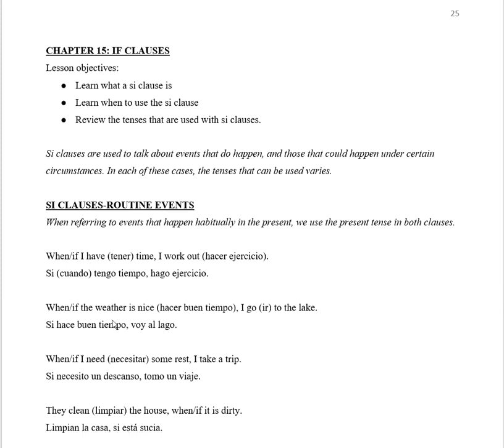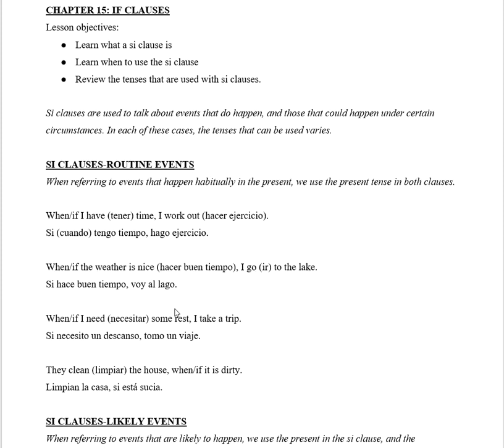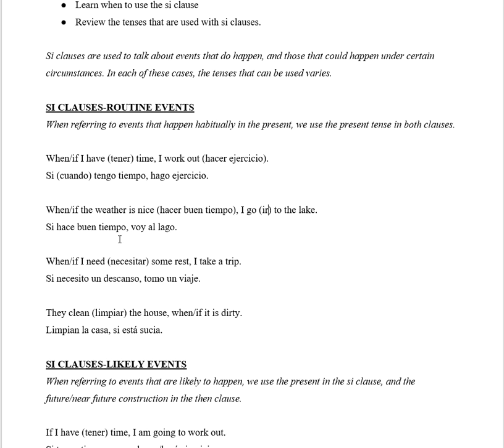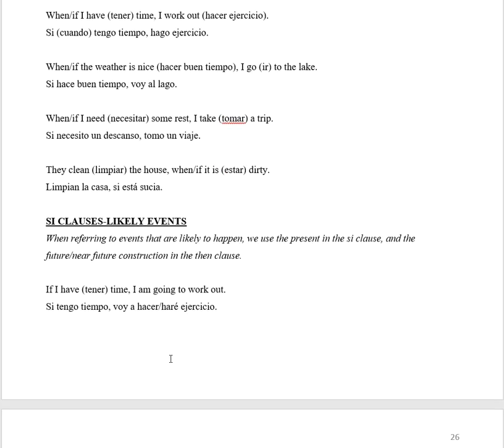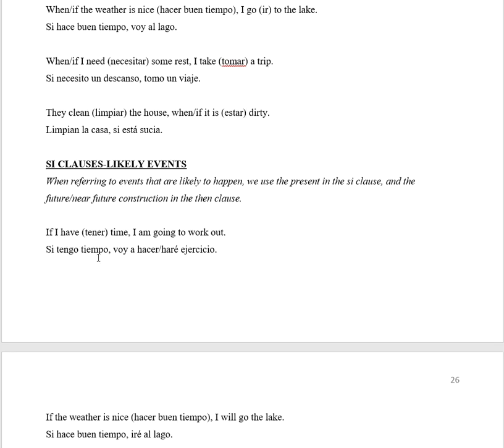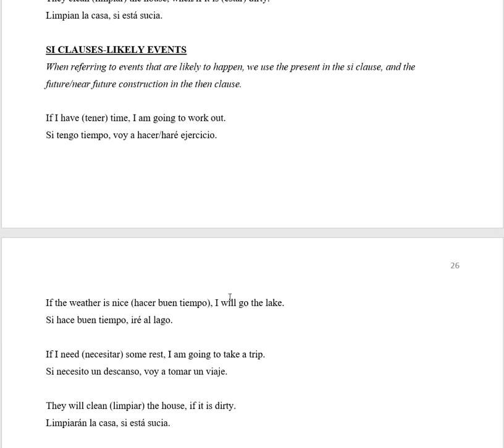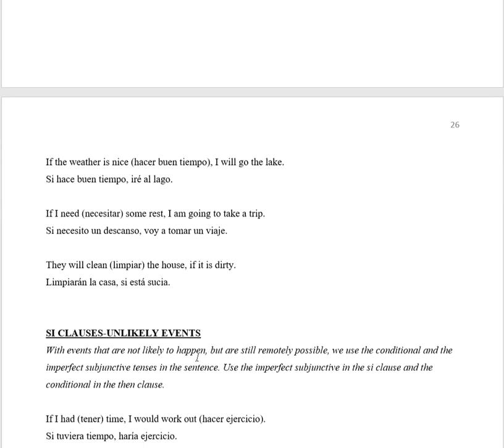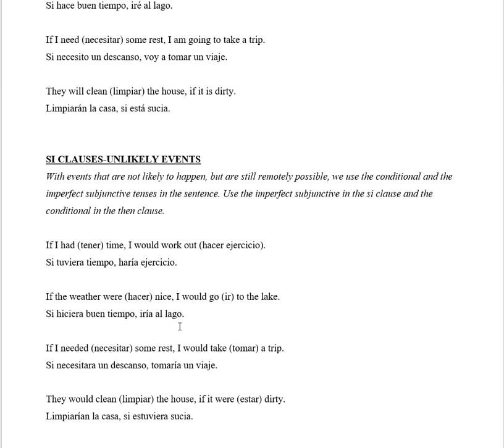Spanish lesson-SI CLAUSES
Lesson on the si (if) clauses in Spanish.